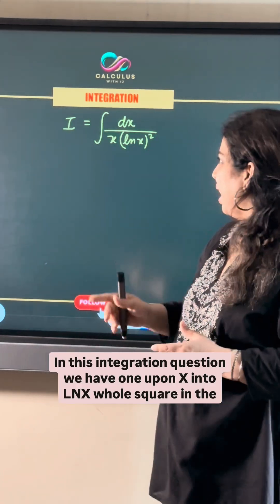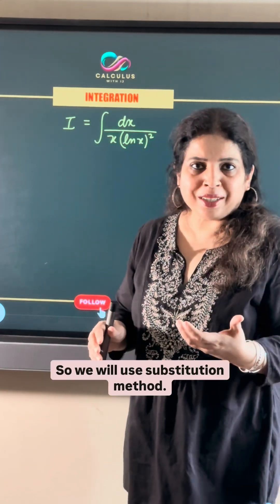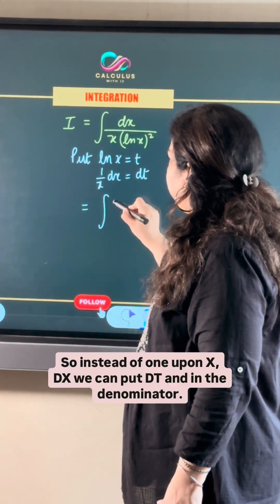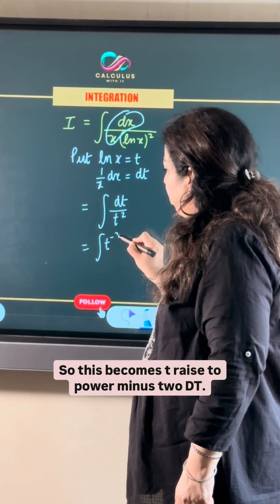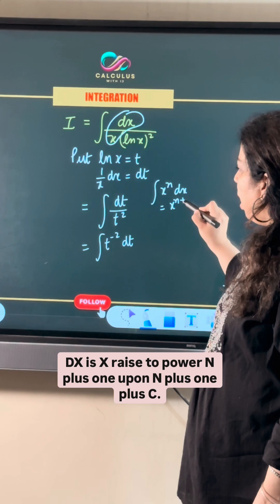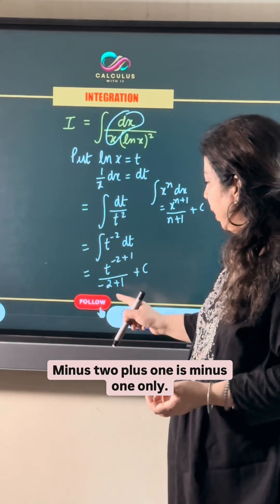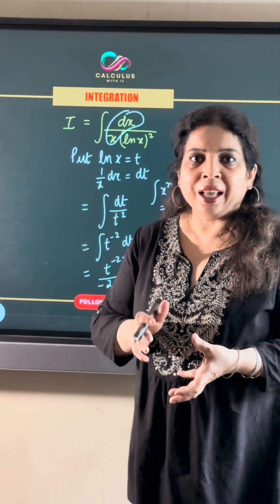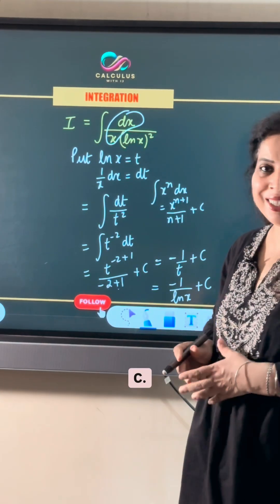Integration | CBSE Class 12 Maths | Previous Year Questions (PYQ) Solutions for Board Exam 2026